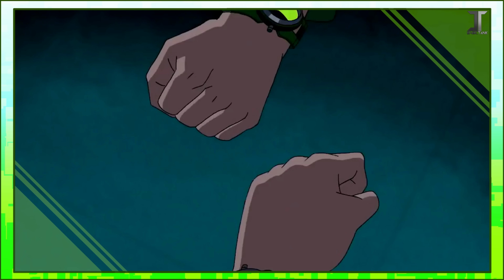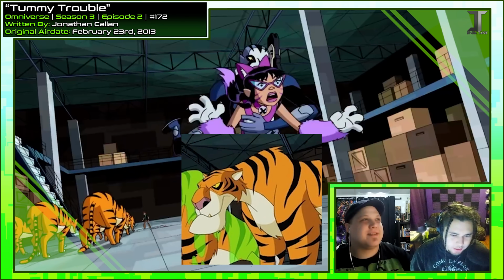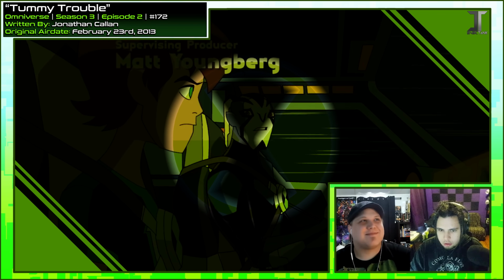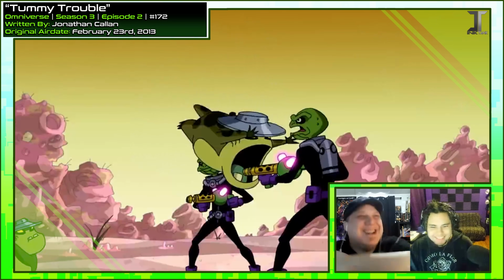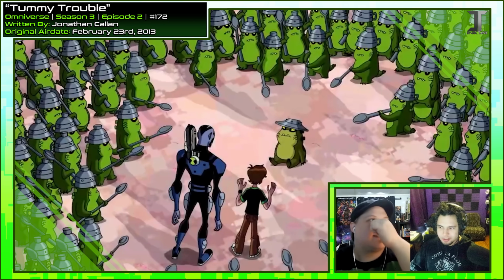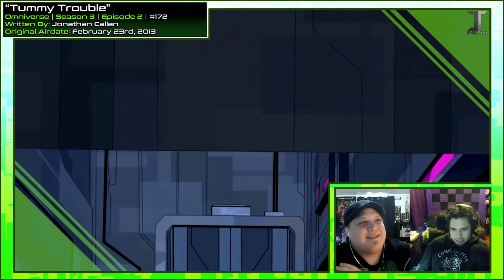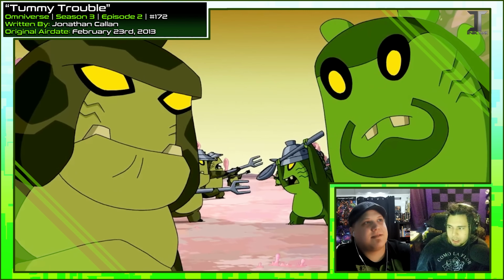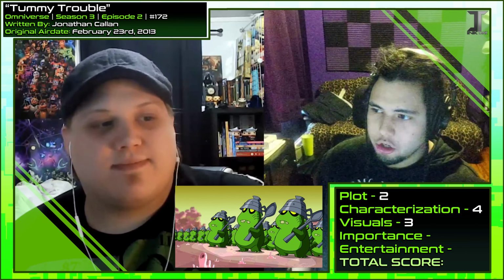Adding Subspecies to Ben 10's Omnitrix ft. O.R.Ash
Looking for our Discord? Twitter?
Patron? Twitch? 5 Years Later?

TIMECODES:
0:00 - Introduction
4:13 - Episode Breakdown
38:25 - The Ratings
43:54 - Final Thoughts

Hokestar - Kellen Goff
Solid Plugg - Ryan Asher

THE REVIEW
I watch each episode with my own commentary, often pausing the scenes to get my words out without having to talk over the episode, and also to point out and analyze the show's art and animation. I have seen each episode already growing up, so these reviews are to compare and contrast the five categories listed below.

PLOT (Scaled from 1 to 5 Points)
The foundation of the episode. Uniqueness and overused tropes are taken into account, but it is also judged on how well it tells the story of the episode. An episode can score a 5 even with a basic/ cliche plotline as long as it has good pacing, worthy use of its tropes, and feels well-polished. An episode can lose points due to plotholes, uneven storytelling, and relying too heavily on cliches to do the work for it.

CHARACTERIZATION (Scaled from 1 to 5 Points)
How well the characters are written. Do they feel like themselves compared to the grand narrative of the franchise? Are the supporting or one-off characters interesting, or pure plot devices? Did the humor land? Did the actions and character motivations make sense?

VISUALS (Scaled from 1 to 5 Points)
Basically, everything that happens on-screen. Character Design. Animation. Backgrounds. Creative mechanics and solutions. If there is CGI or digital effects added, how well do they blend into the show, and were they used as an enhancement, or a crutch?

IMPORTANCE (Scaled from 1 to 5 Points)
This includes, but is not strictly based on, how important the episodes are to the current story arc (if there is one) or the general narrative of the Ben 10 Franchise. Points can also be awarded for how impactful the episode was, or how favored/ important it is to the general Ben 10 fanbase. I ask myself, "If I skipped this, would I be missing out on the 'Ben 10 Experience?' "

ENTERTAINMENT (Scaled from 1 to 5)
Pretty much the most important part of developing a tv show. You can be perfect in all four of the previous categories, but the episode can still be boring. On the flip side, the episode can be absolute garbage, but still an enjoyable watch. How likely would you be to put this episode on if you were in the mood to watch Ben 10?